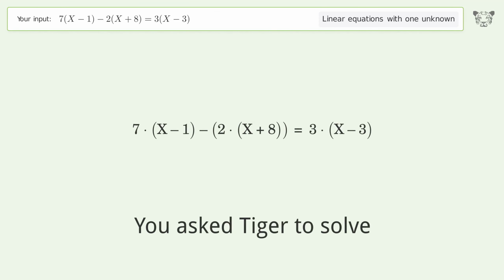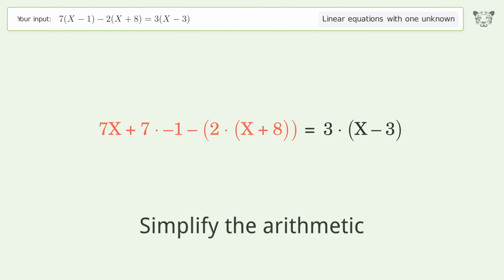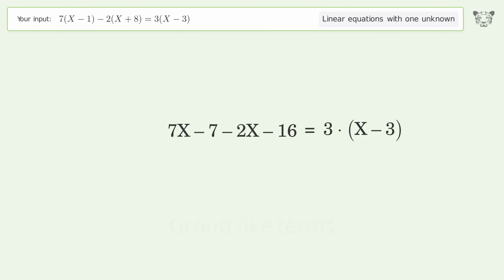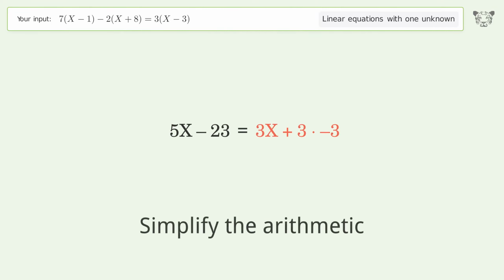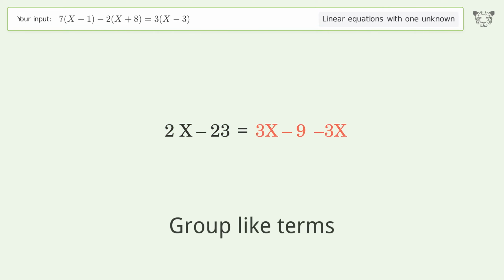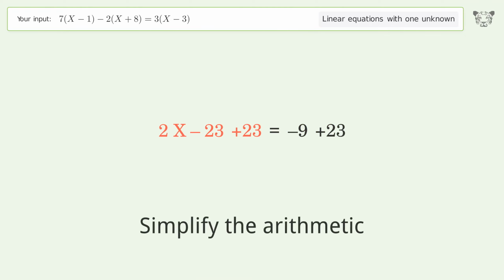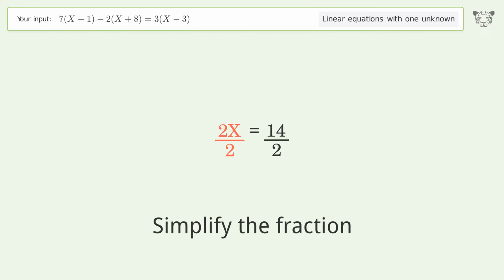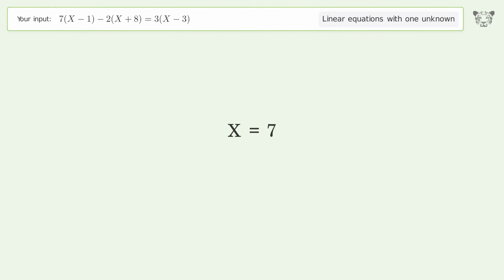Solve 7(X-1)-2(X+8)=3(X-3): Linear Equation Video Solution | Tiger Algebra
Struggling with 7(X-1)-2(X+8)=3(X-3)? Watch our step-by-step video on Tiger Algebra to master this linear equation effortlessly.